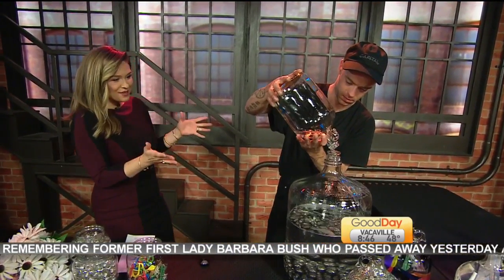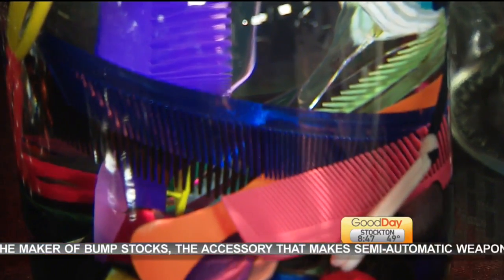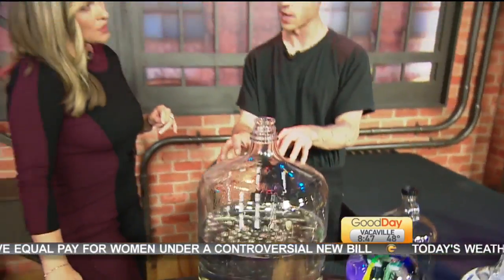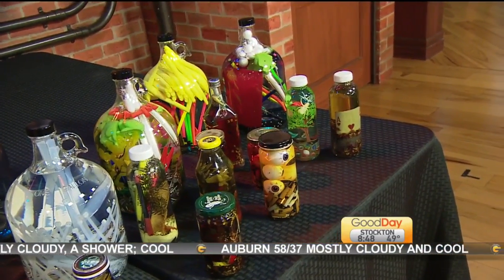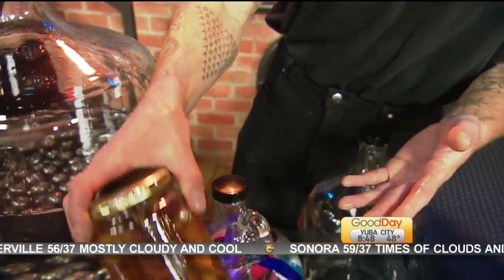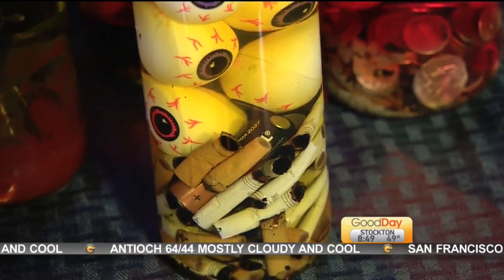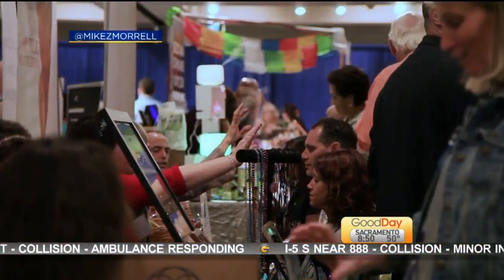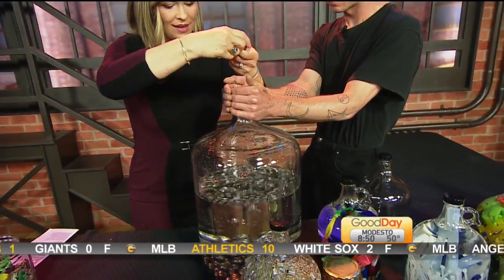Lazaros Live Art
Artist Lazaros is showing us his bottles full of treasures this morning!